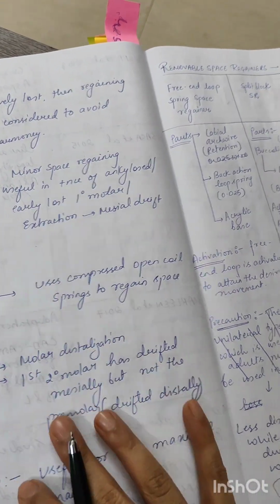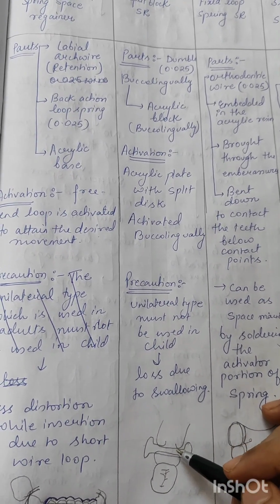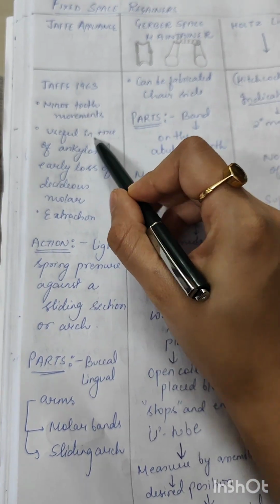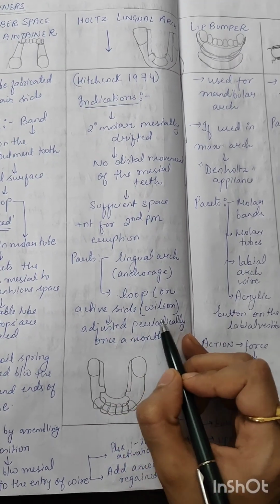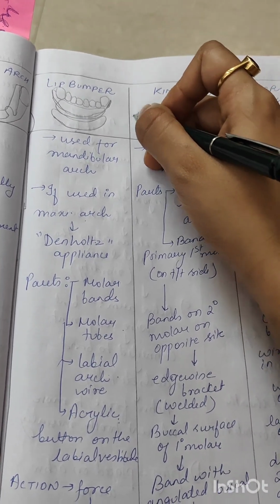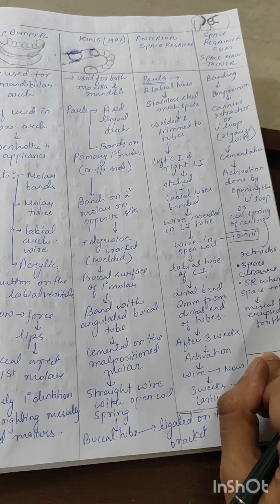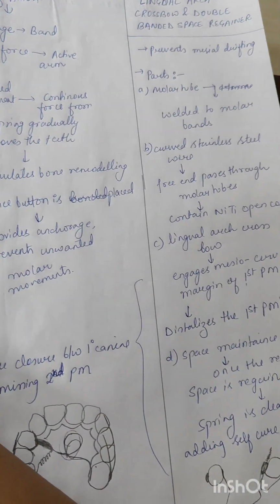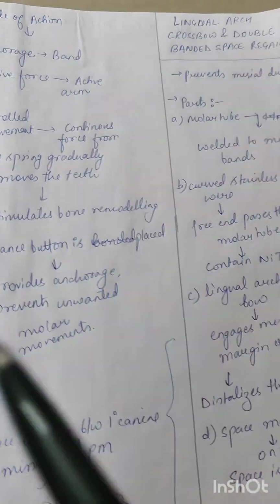Space regainers in pediatric dentistry